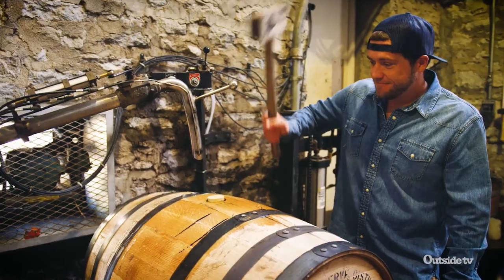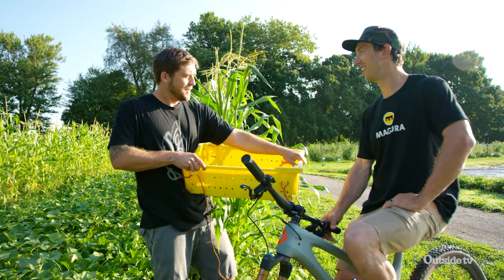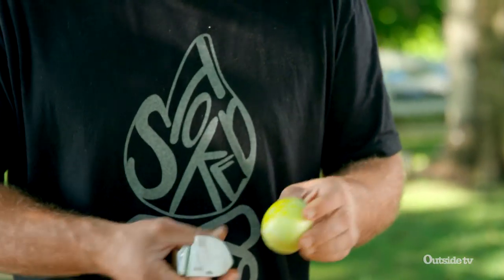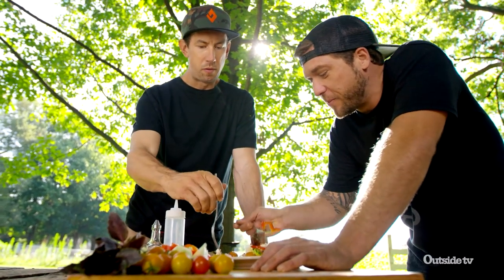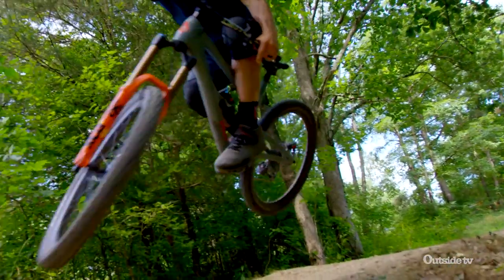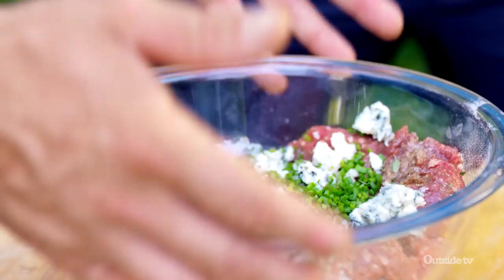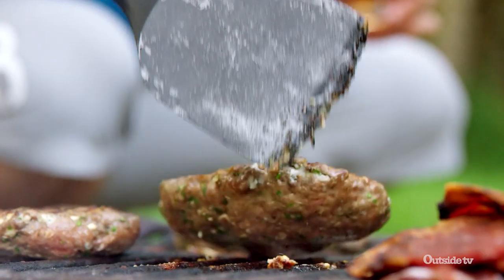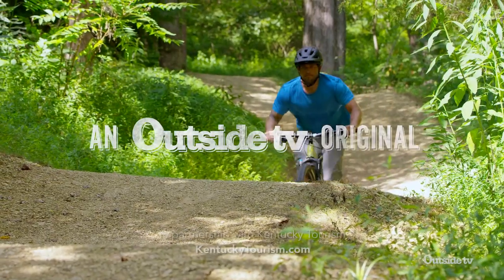Outside TV's Chef Adam Glick at Shaker Village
Outside TV's Chef Adam Glick recently visited Shaker Village to demonstrate how to make an incredible Greek Salad using some of our farm fresh produce!